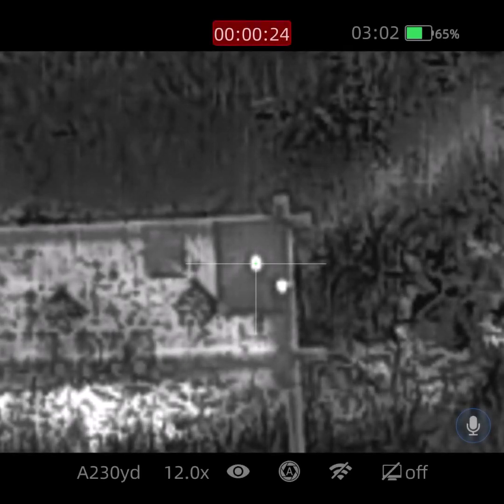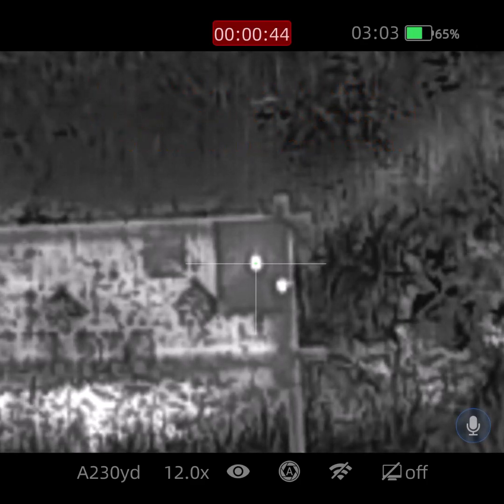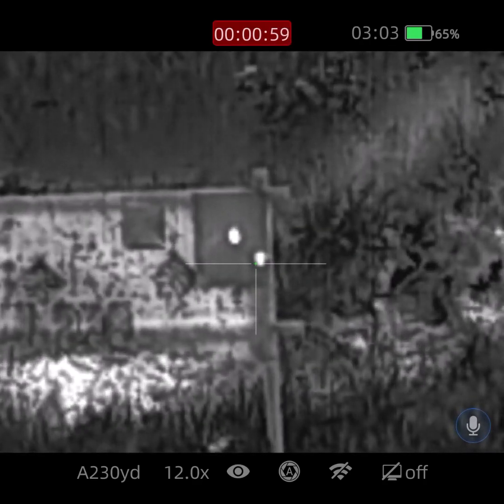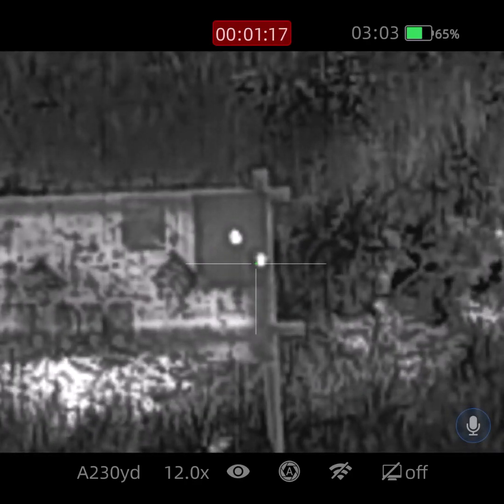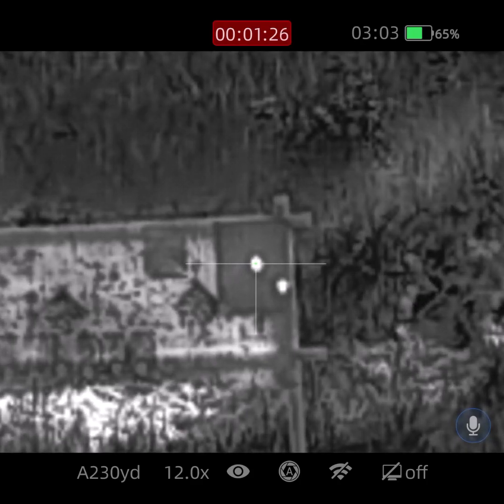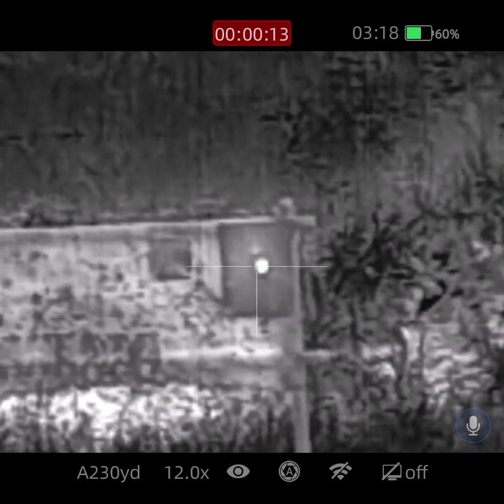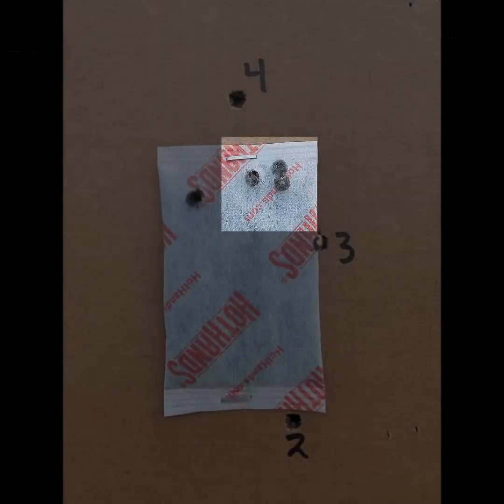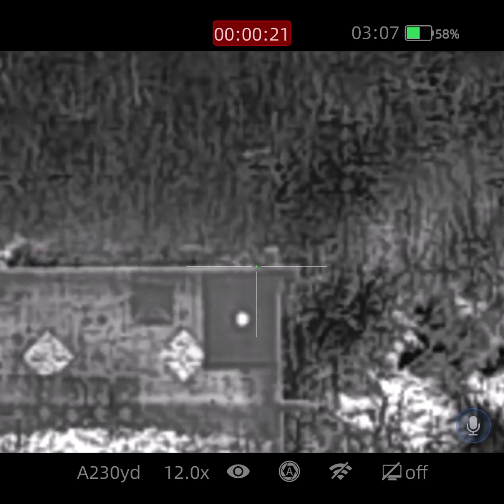Thermal Freeze Frame Trick- RH50R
9 shots total to zero this IRay USA Rico MK2 RH50R thermal on a BRD Gun Works Vertex Pro in 6 ARC. It seems that a number of individuals struggle with using the freeze frame feature to zero their thermal. Here's a trick that I've been using. I'm sure it's been around, so I can't claim it. The load is a handload that I've come up with. It's a 58g V-Max averaging 3382fps.